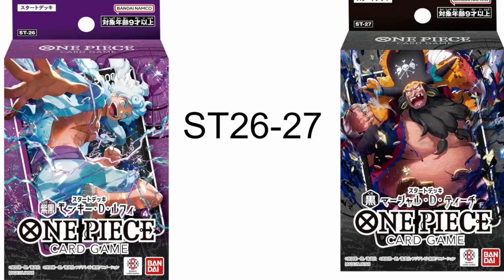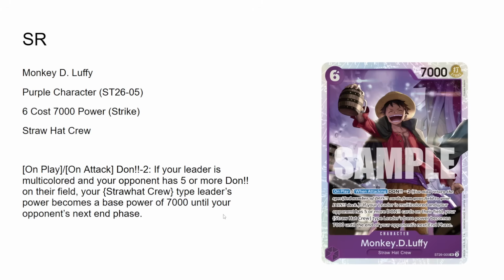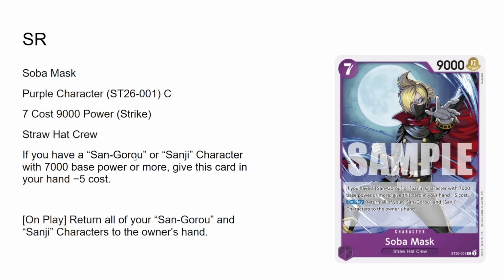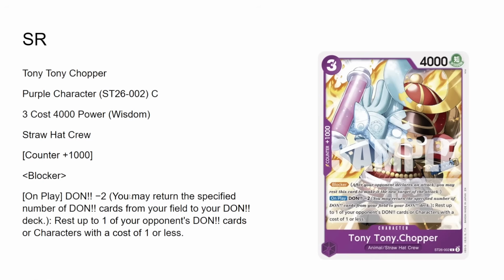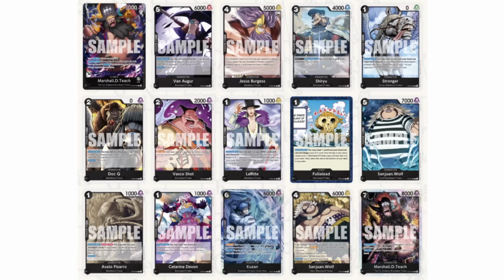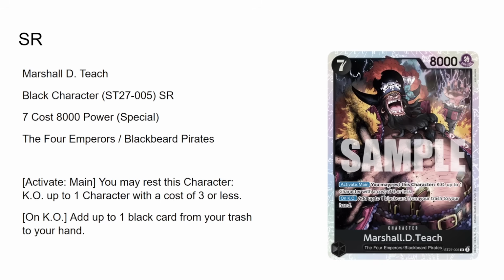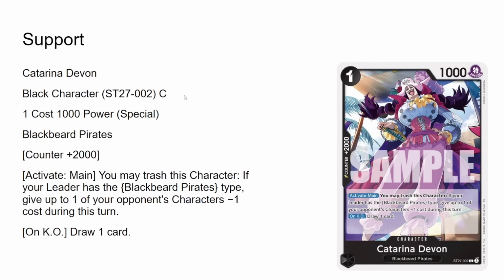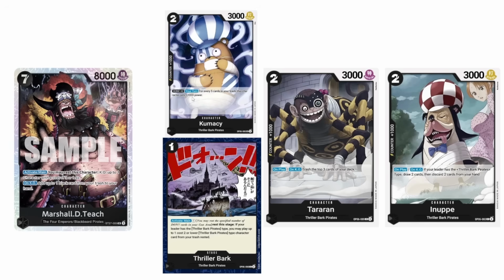[ST26] What Gets Better?! ST26-27 Blackbeard and P/B Luffy Deep Dive! | One Piece Card Game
Shop TCGPlayer Singles

0:00 Let's Talk ST26 and ST27
2:09 ST26 Luffy Card List
3:19 ST-26 Purple Black Luffy New Cards
12:27 Leaders Buffed by ST26 Cards
14:40 ST-26 Marshall D Teach Cards
15:31 Full ST26 Blackbeard Card List
22:01 Leaders Buffed by ST27 BB Cards

The One Piece Card Game Starter Decks ST26 and ST27 are officially revealed—and they’re packed with powerful new cards that shake up the meta! In this deep dive, we break down the Purple/Black Luffy (P/B Luffy) and Blackbeard starter decks and explore which leaders get the biggest buffs from these new cards. From explosive DON!! manipulation to powerful new KO effects, these decks are more than just entry points—they're meta-relevant upgrades.

We’ll review the ST26 Luffy and Straw Hat Crew cards, analyze the standout SRs like Nico Robin and Monkey D. Luffy, and dive into ST27’s Blackbeard Pirates lineup, including the brutal new Kuzan blocker and 7-cost Marshall D. Teach. If you're looking to understand the impact of these decks on current leaders and how to build around them, this is your all-in-one breakdown.

What You'll Learn:
Full breakdown of ST26 Purple/Black Luffy cards and their synergy with multicolor leaders.

Deep dive into Nico Robin, Luffy, and their DON!! efficiency tools for Straw Hat builds.

Overview of ST27 Blackbeard cards, including powerful new finishers and resource engines.

How Kuzan and Marshall D. Teach give Blackbeard-style control decks recursion and board advantage.

Leaders outside of ST26 and ST27 that gain massive value from the new cards introduced in both decks.

Key Highlights:
Monkey D. Luffy (ST26-05) – Boosts multicolor Straw Hat leaders to 7000 base power with DON!! control.

Nico Robin (ST26-003) – Efficient DON!! setup and a flexible 2k counter.

Kuzan (ST27-003) – A blocker with graveyard recursion for Blackbeard Pirates.

Marshall D. Teach (ST27-005) – A double-value SR that controls the board and recycles resources.

Meta Buffs for Existing Leaders – Including P/B Luffy from OP09, Blackbeard, and dual-color Koala or Luffy variants.